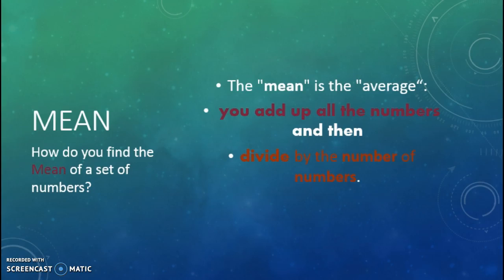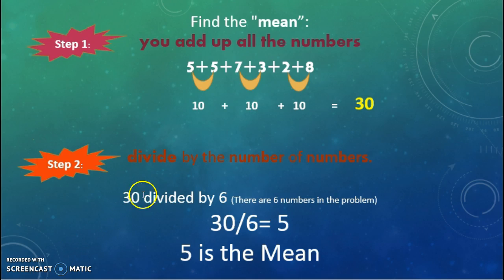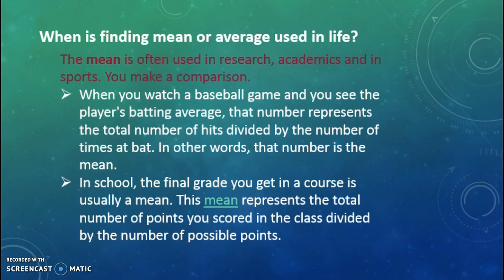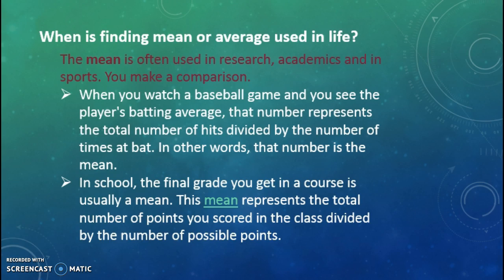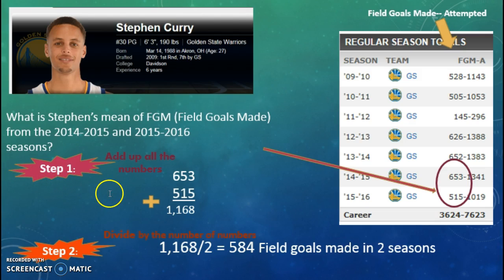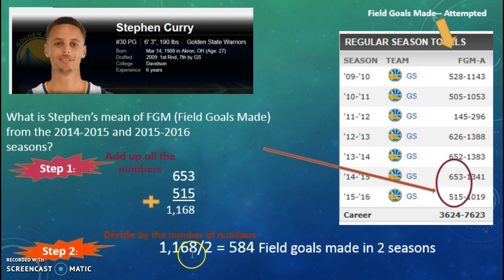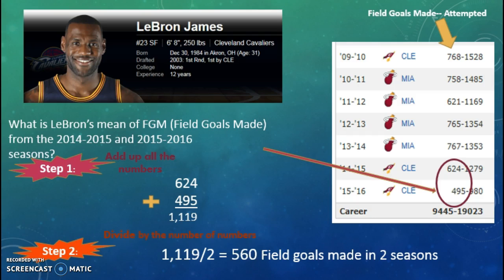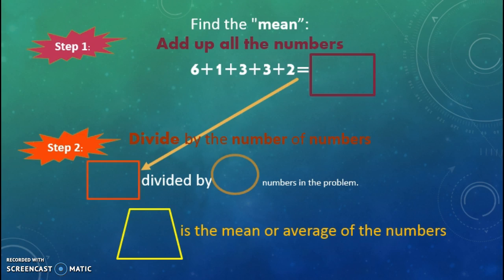Finding Mean Lesson #2